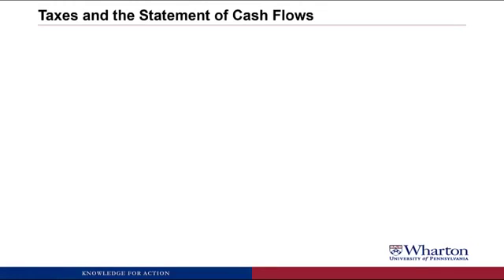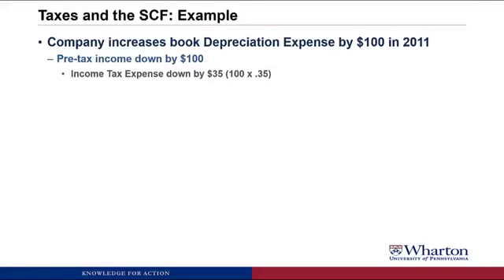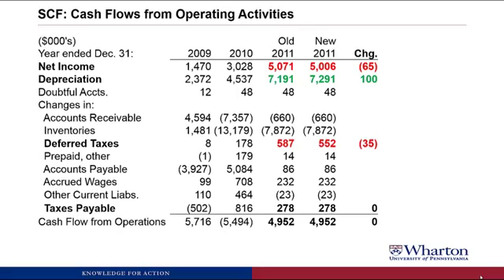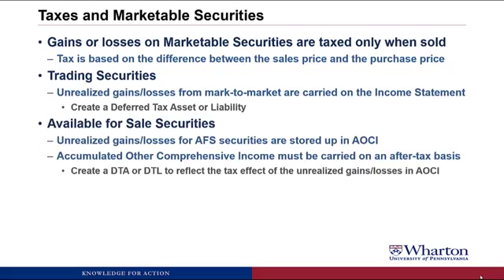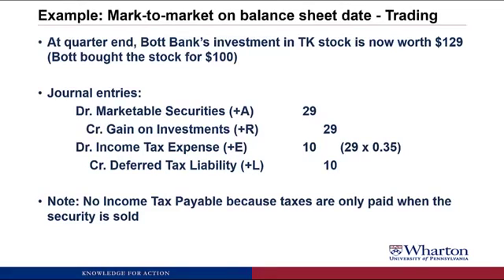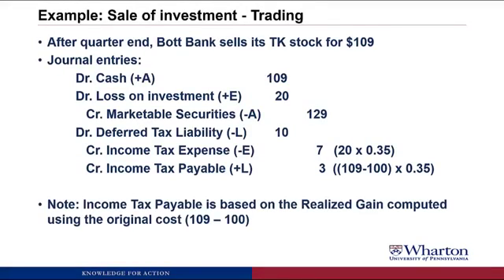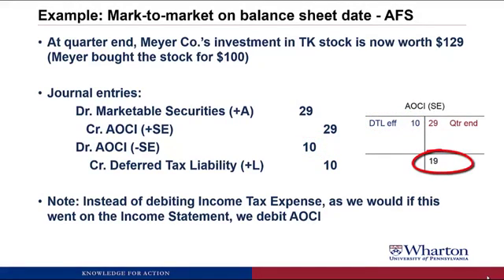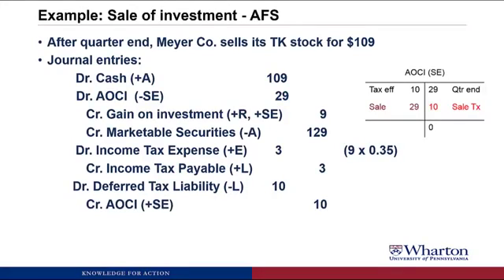An Introduction to Financial Accounting 8 5 Tax360P